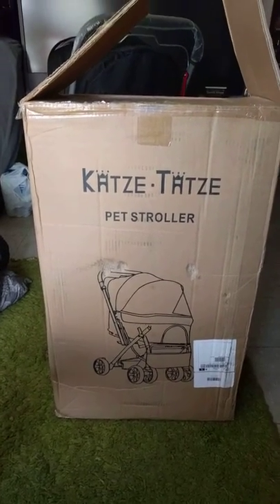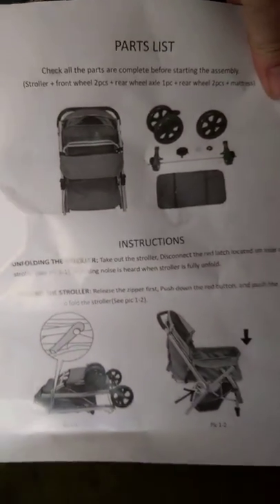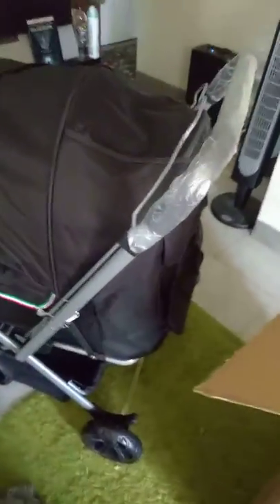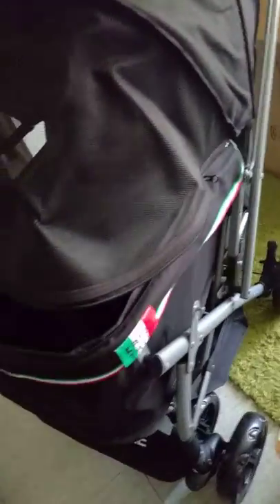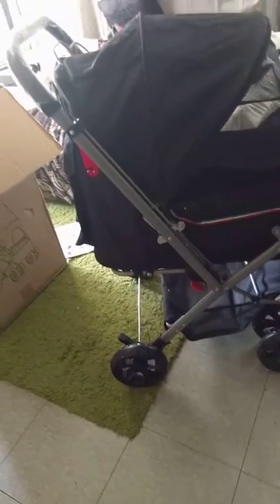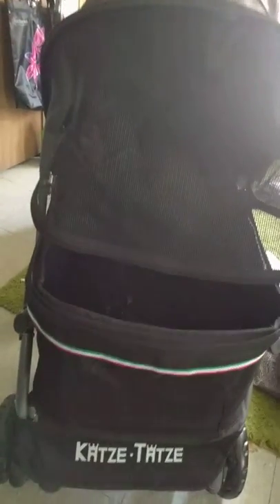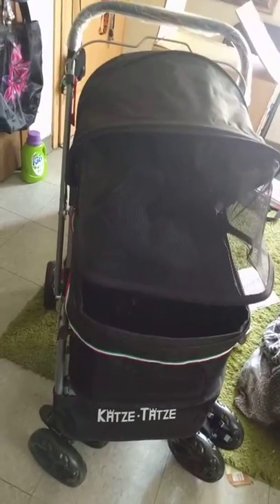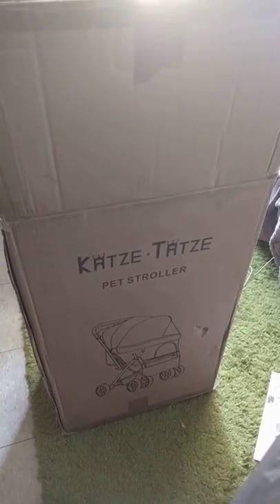Katze-Tatze Pet Stroller - Ebay Excellent product.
Impromptu quick, over view.